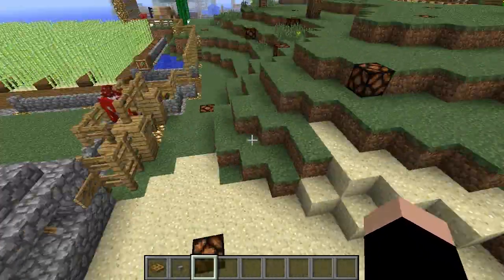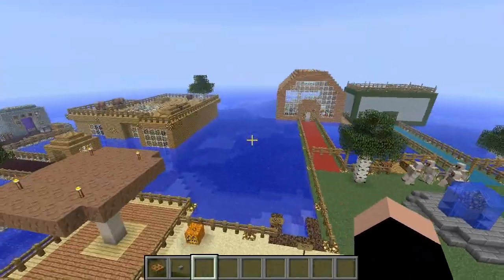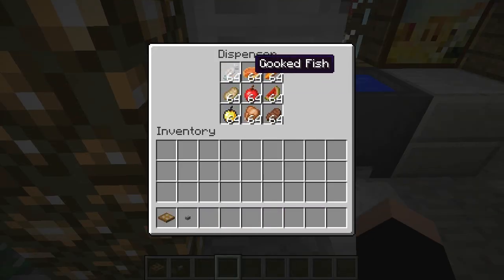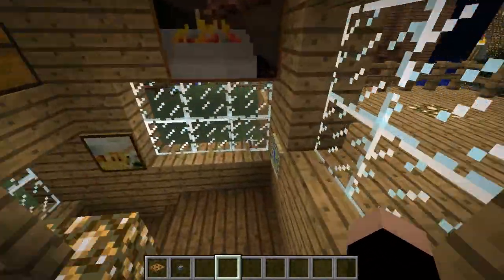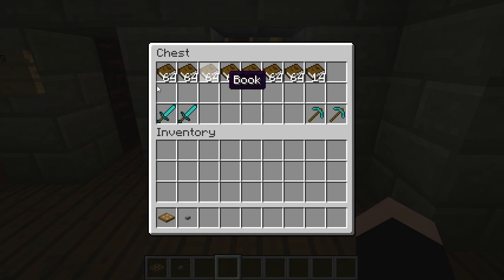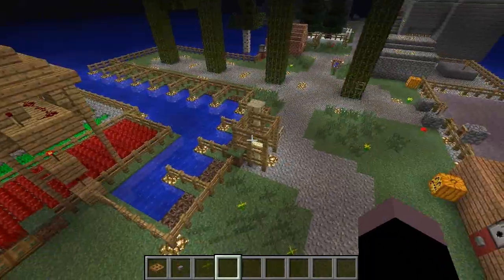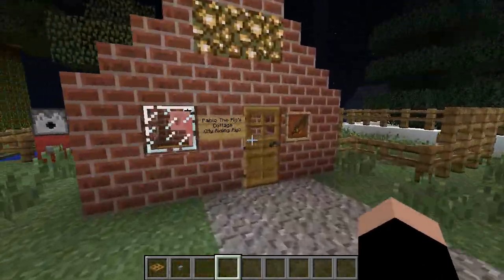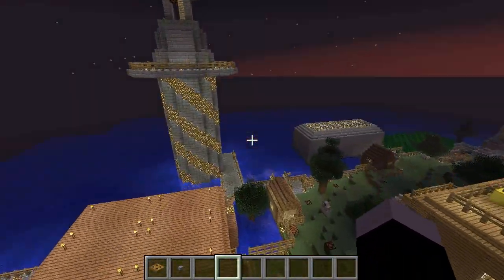Minecraft- Survival Island Huge Update Episode 6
Well this map is officially never going to end :) Enjoy!